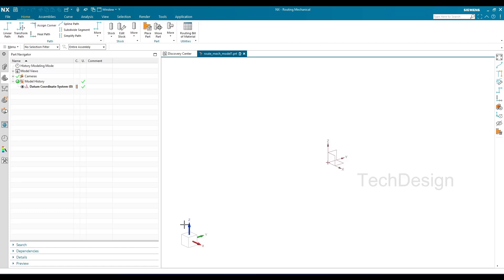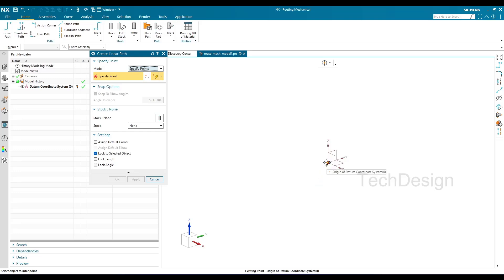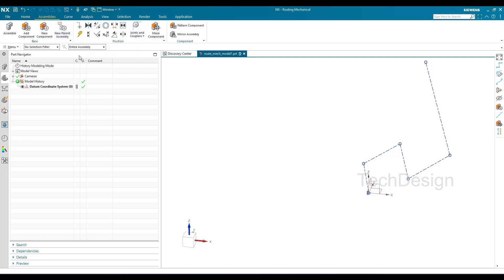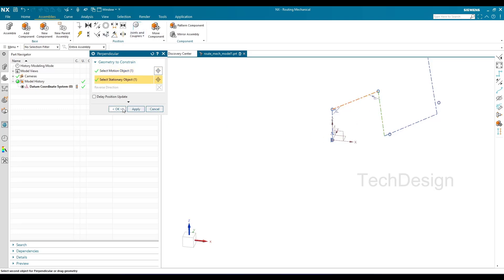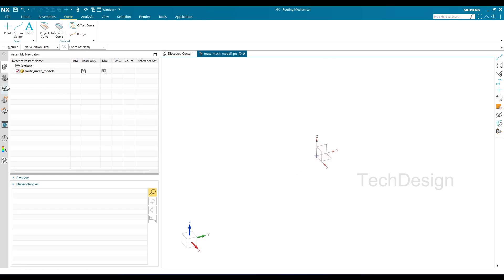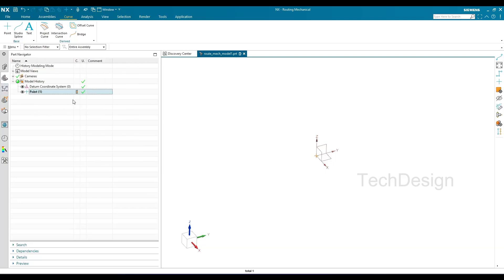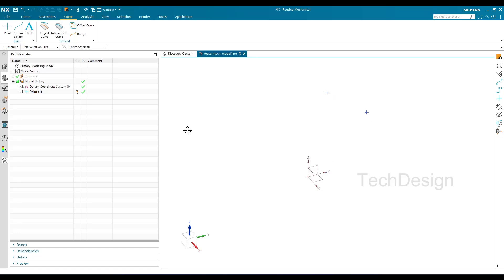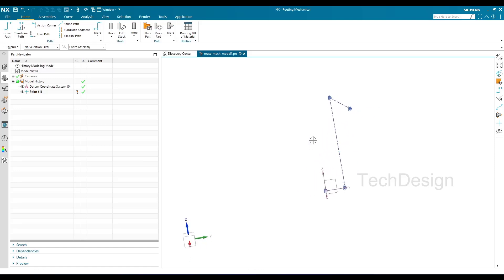Siemens NX 2306 - Mechanical Routing || Linear Path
1. NX Electrical Routing/Wiring Harness
4. NX Sheet Metal Course